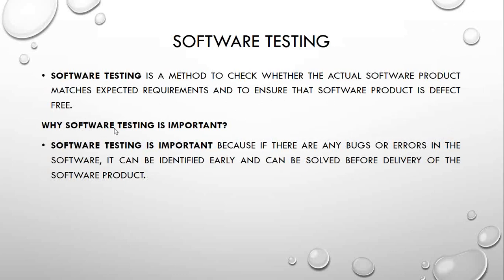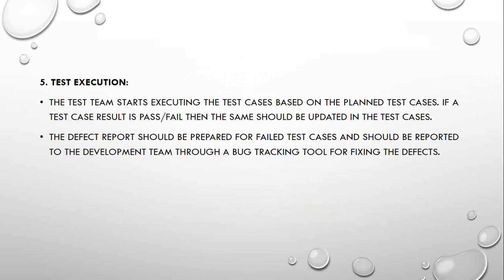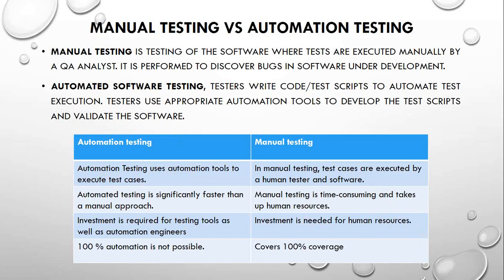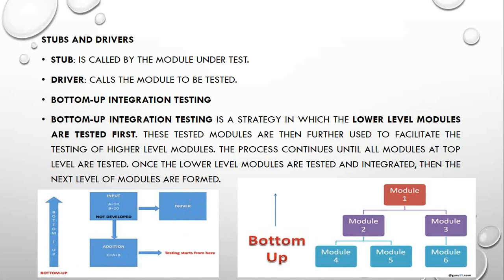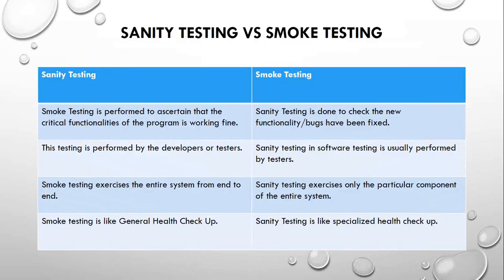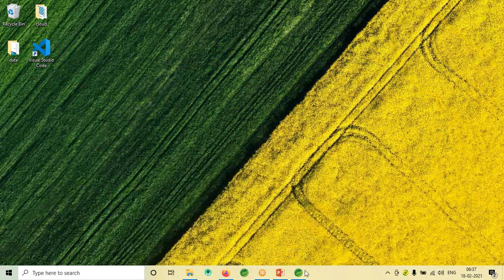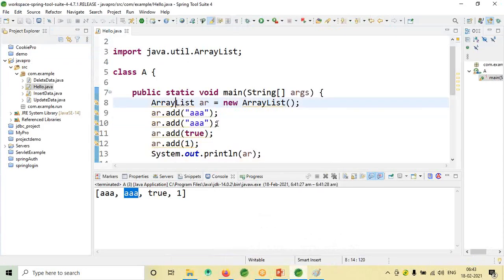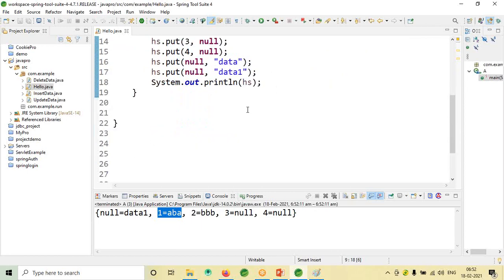QA CLASS 1 part 1